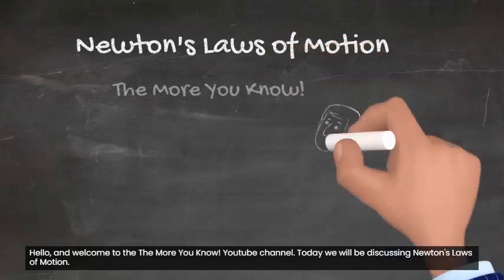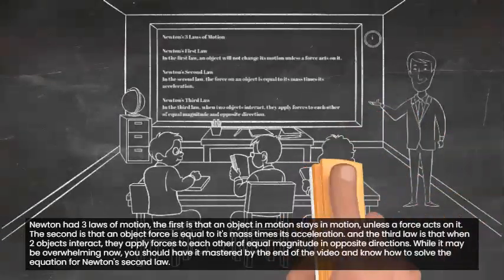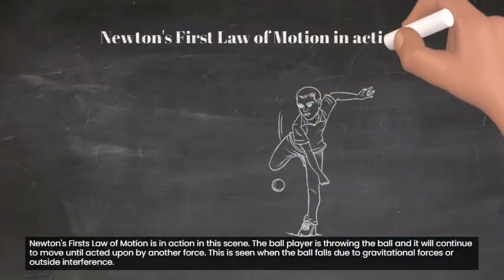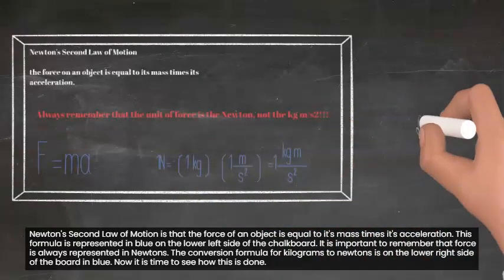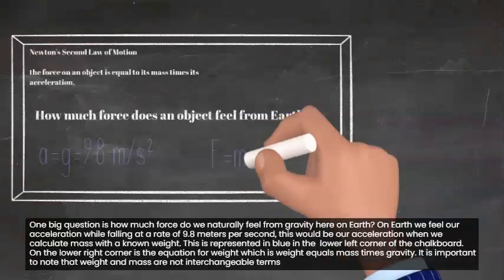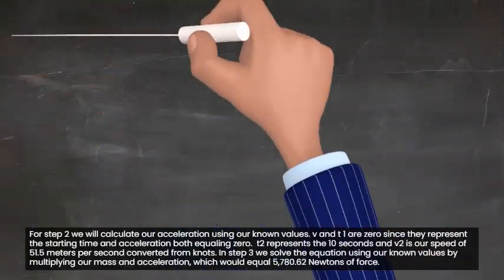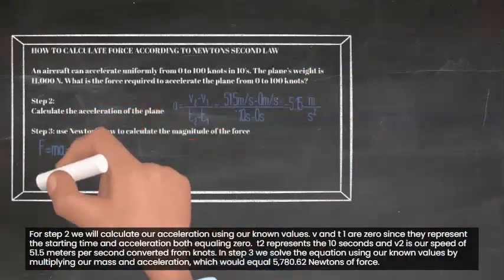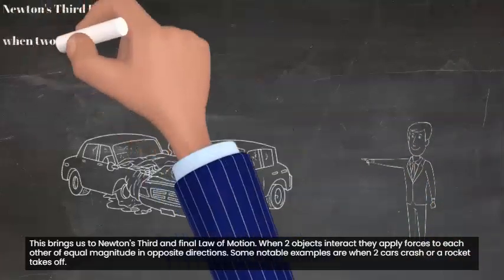Newton's 3 Laws of Motion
In this video, I explain Newton’s 3 Laws of Motion and show the viewer how to solve Newton’s Second Law and calculate force. Created by Shawn Beard.

Physics is the scientific study of nature and the properties of matter and energy. The subject matter of physics includes mechanics, heat, light and other radiation, sound, electricity, magnetism, and the structure of atoms. An understanding of algebra and some basic trigonometry is fundamental to understanding physics.

The More You Learn! Is a YouTube channel dedicated to education. Primarily this channel will discuss physics, mathematics, statistics, engineering, and aeronautics. I will use practice exercises, instructional videos, and some great doodle animations to make the learning experience fun, practical, and informative to audiences at all ages.